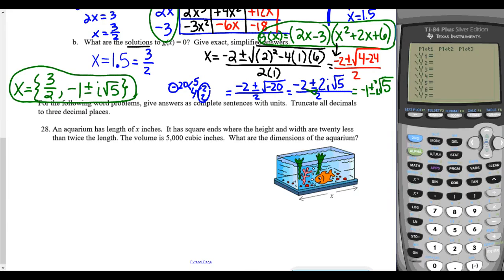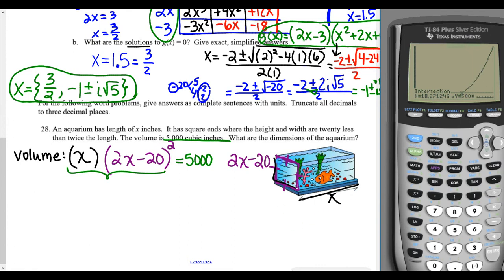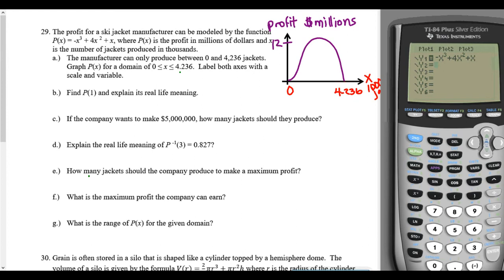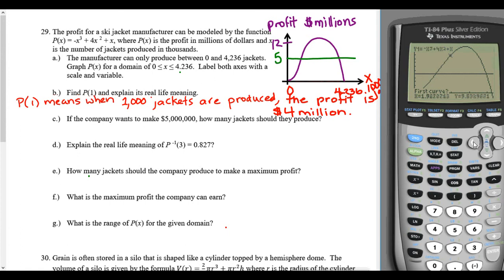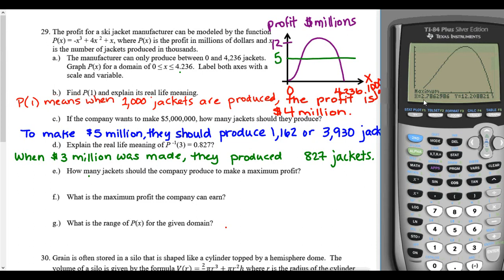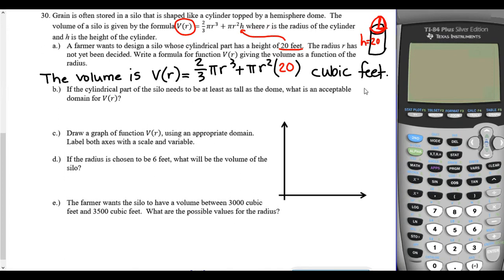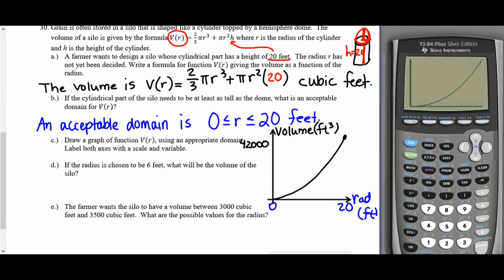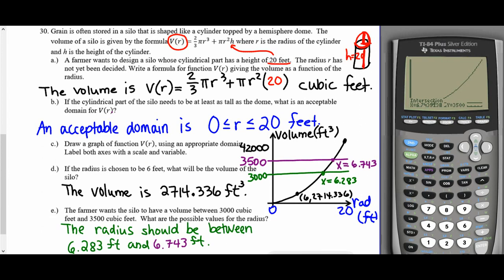Pre-Governor's Sample Test Unit 6 Polynomials PART 2 Applications